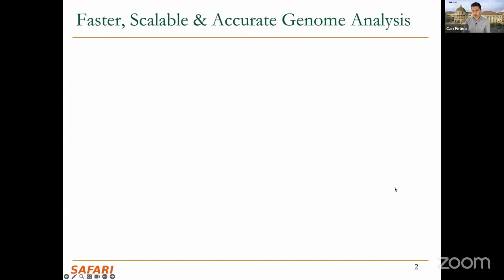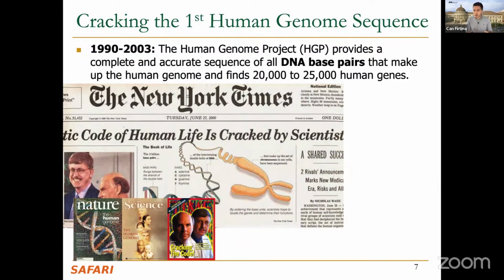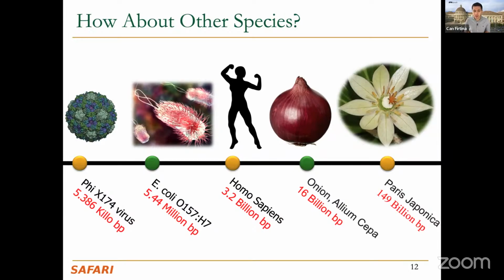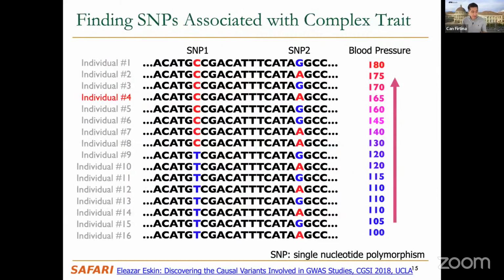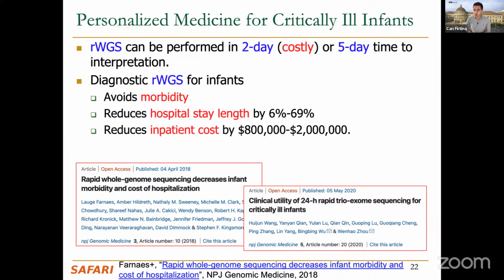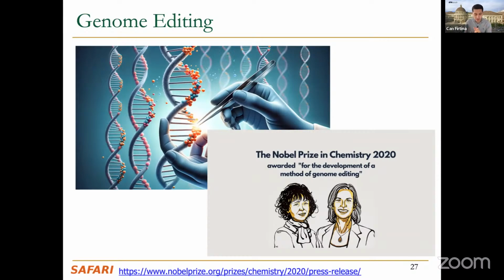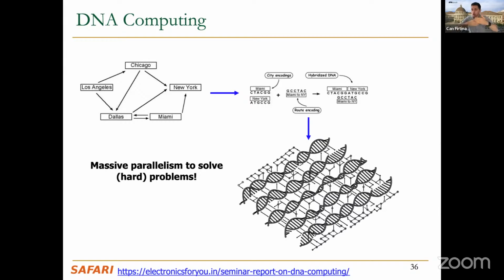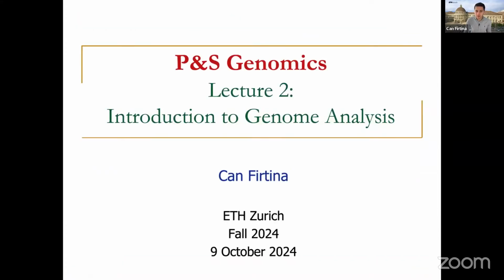P&S Genomics - Lecture 2: Introduction to Genome Analysis (Fall 2024)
Lecture 2: Introduction to Genome Analysis
Lecturer: Can Firtina
Date: October 9, 2024

Recommended Reading:
Intelligent Architectures for Intelligent Computing Systems